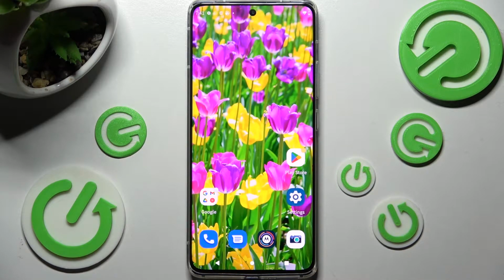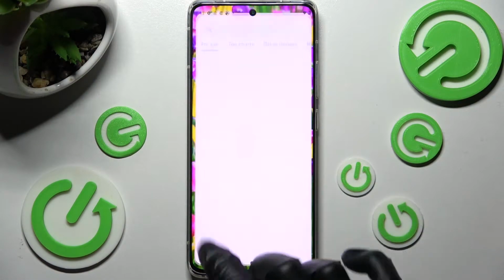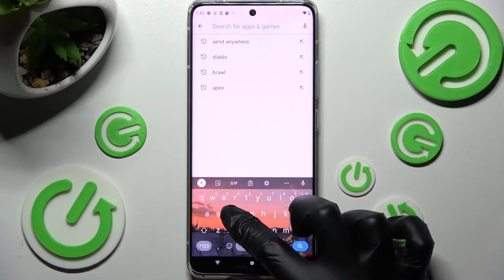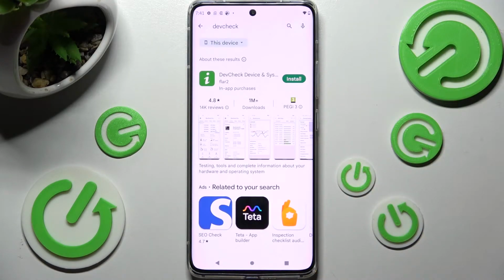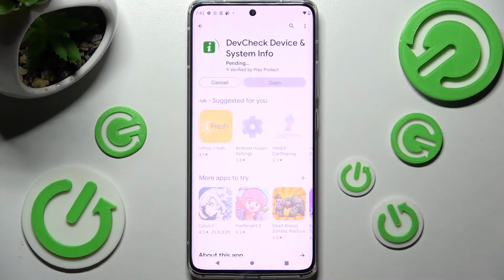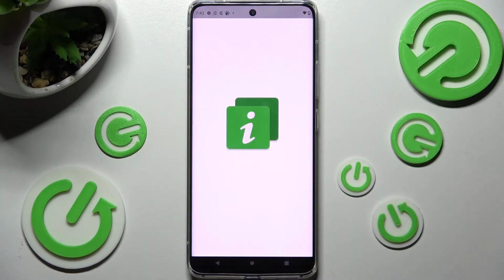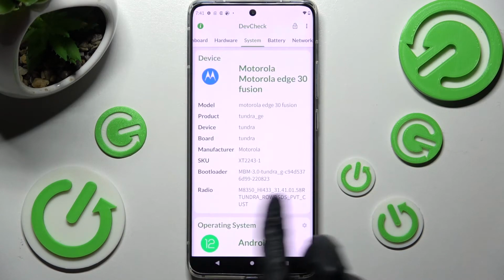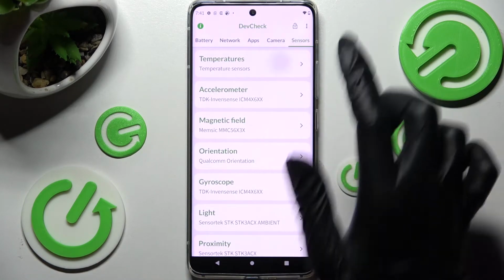MOTOROLA EDGE 30 FUSION - How to Check Phone Specification (DevCheck Hardware and System Info)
Check more info about Motorola Edge 30 Fusion:
Do you wondering how to check phone specification on Motorola Edge 30 Fusion? In this video we will show how check phone specification on Motorola Edge 30 Fusion by devcheck dolnloaded from play store.

How to check phone specifications on Motorola Edge 30 Fusion?
How to check phone specification by app downloaded from play strore on Motorola Edge 30 Fusion/
How to check phone specifications by devcheck on Motorola Edge 30 Fusion?